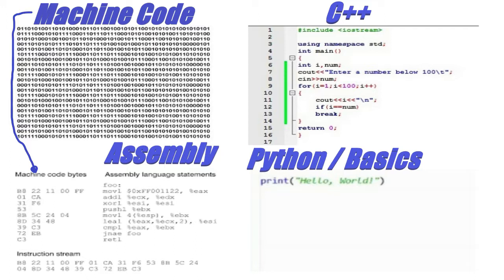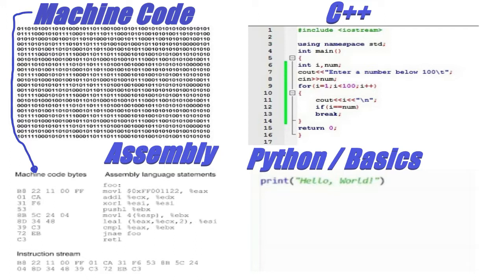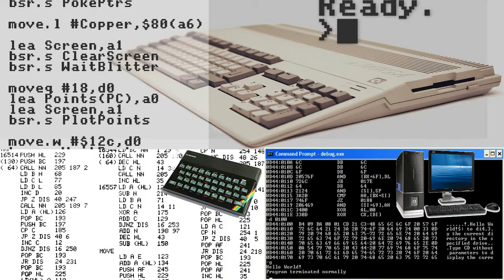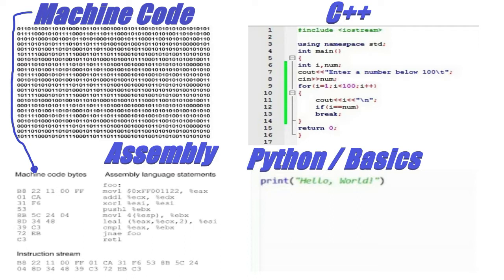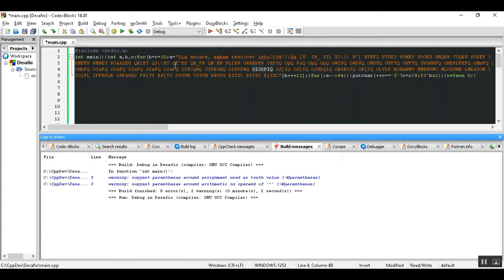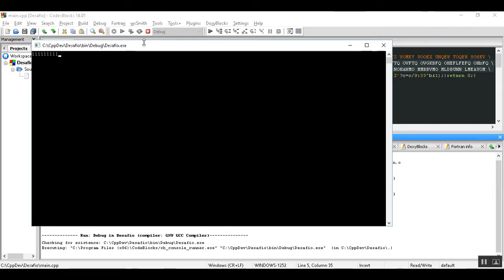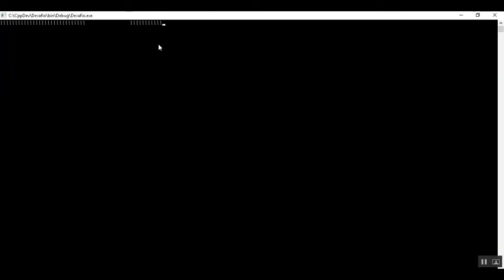What are High Level and Low Level Programming Languages, and Their Differences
A video explaining what are High and Low level languages, why some are more complicated to learn than others, which languages you should pursuit if you have lower IQs, with some examples of complicated algorythms, and even why some languages are lower level than others but at the same time can be higher, etc. [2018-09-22]